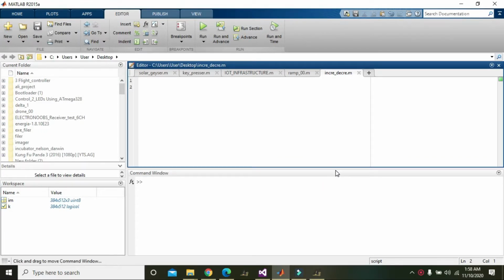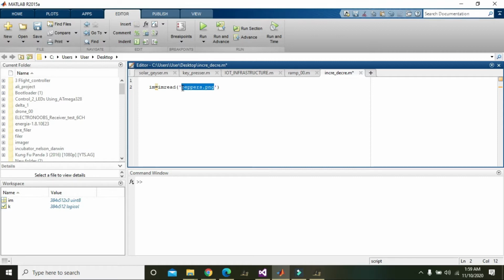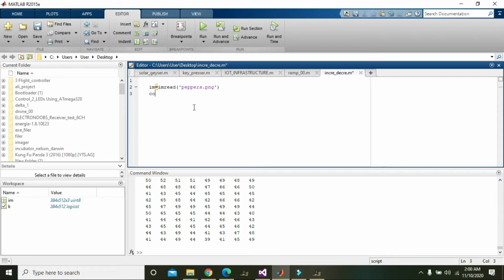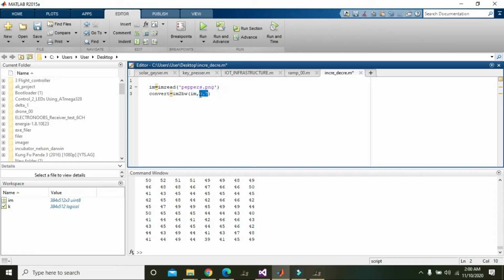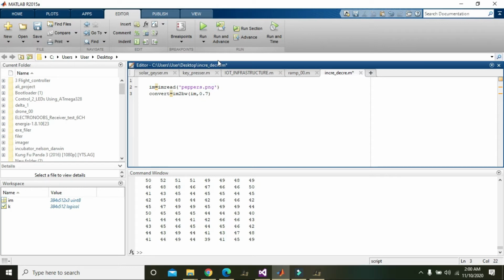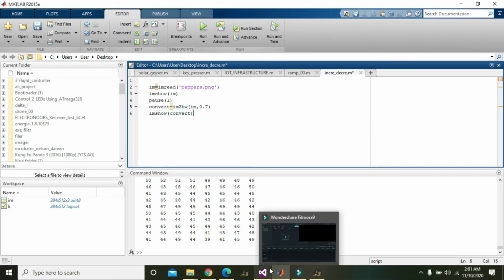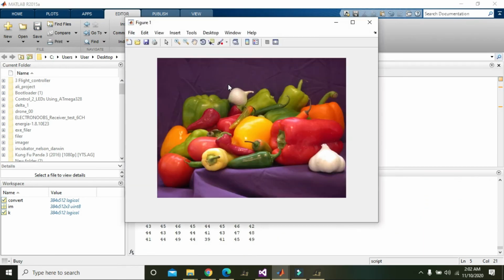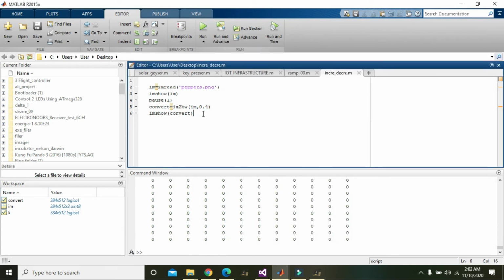how to convert rgb(colour) image into binary image in matlab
RGB to binary image in matlab,
converting of colored image into binary image in matlab,
conversion of color image into binary in matlab,
way to convert colour image into binary one in matlab,
method to convert color image into binary one in matlab,
converting RGB/colourful image into binary image,
how to convert normal image into binary one in matlab,
tutorial how to convert image into binary image in matlab,